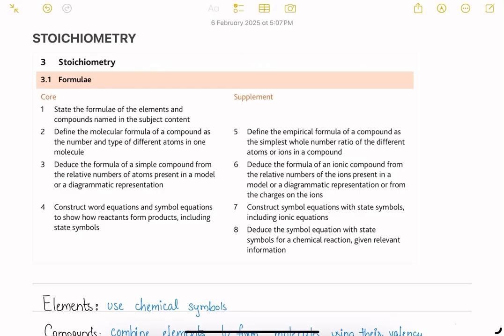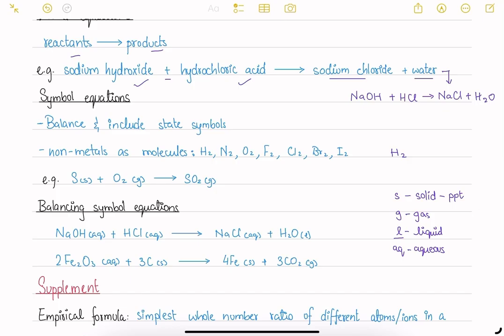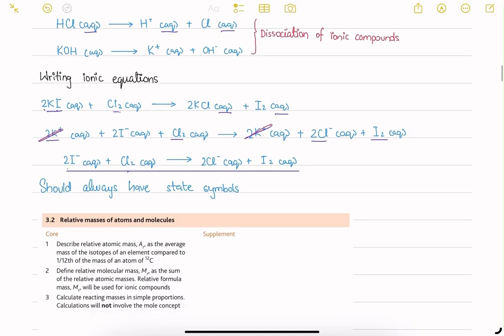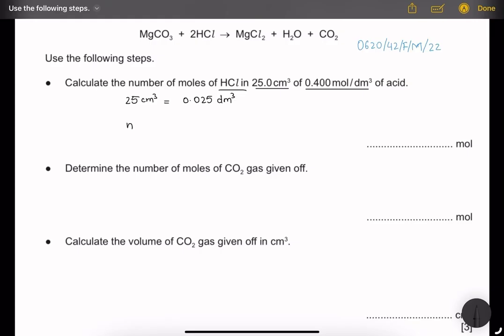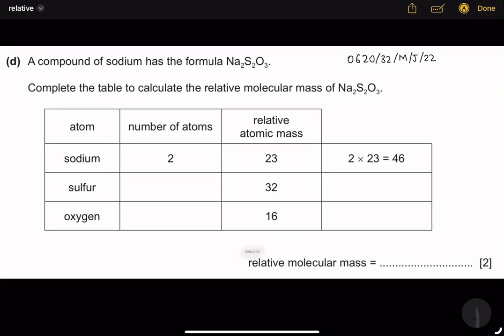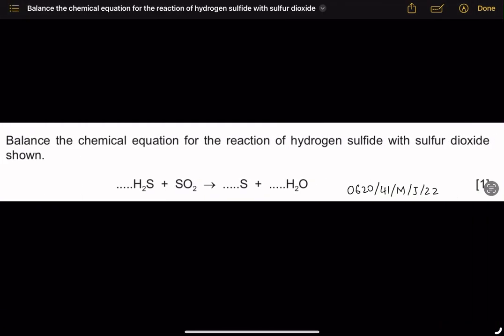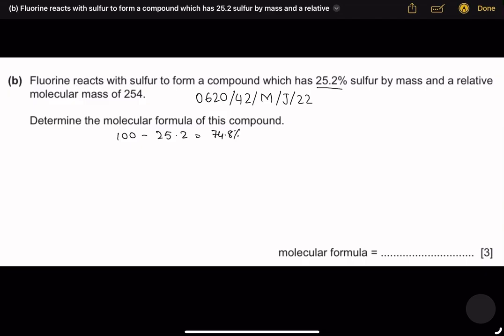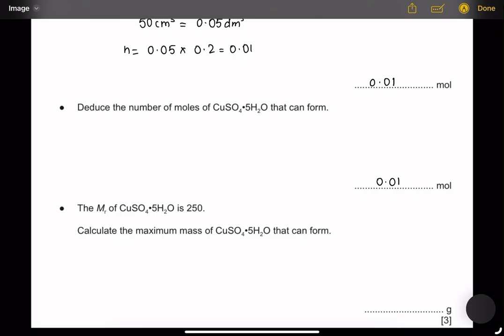IGCSE CHEMISTRY 0620 TOPIC 3: STOICHIOMETRY